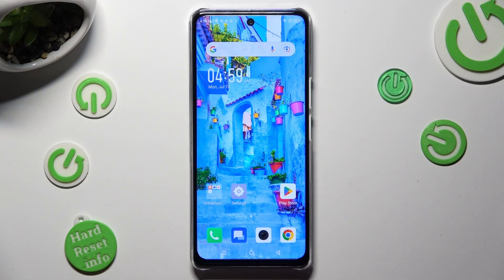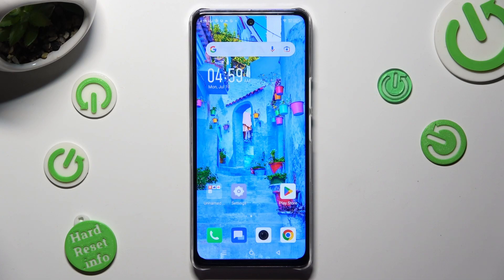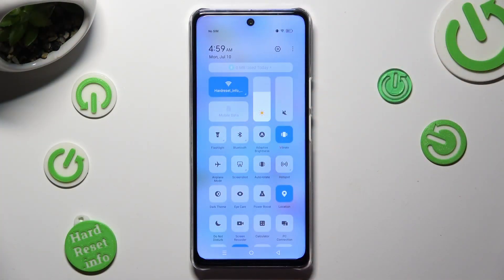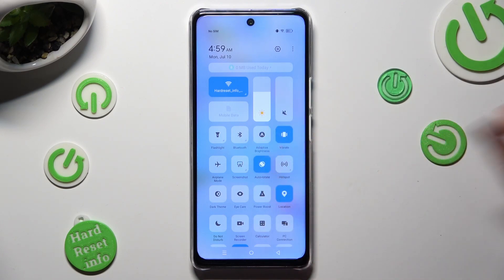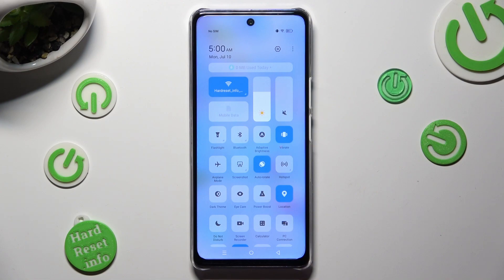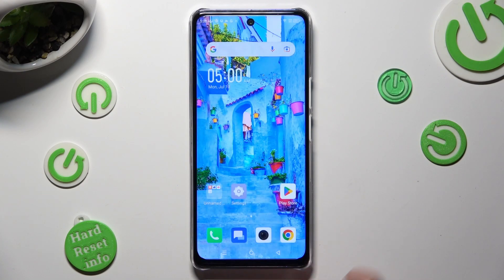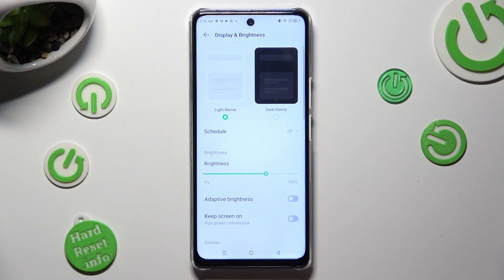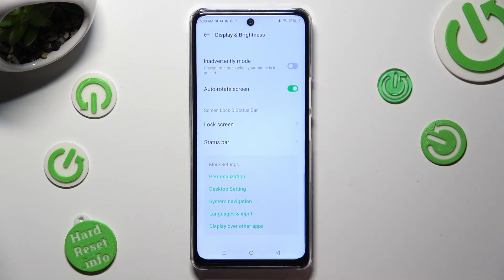How to Activate Auto Screen Rotation in Infinix Note 30 5G - Disable Auto Rotate Screen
Are you looking for a video tutorial which will help you disable or enable the automatic screen rotation of your Infinix Note 30 5G device? Let’s watch this short guide and make sure that you will be able to use the screen rotation feature any time you want to on your smartphone.

How to disable auto rotation on INFINIX Note 30 5G? How to switch off the auto rotate screen on INFINIX Note 30 5G? How to deactivate the auto-rotate screen on INFINIX Note 30 5G? How to turn off screen rotation on INFINIX Note 30 5G? How to block auto rotate screen on INFINIX Note 30 5G?